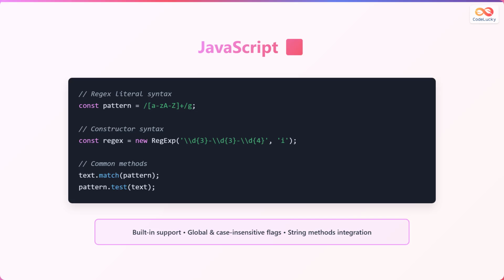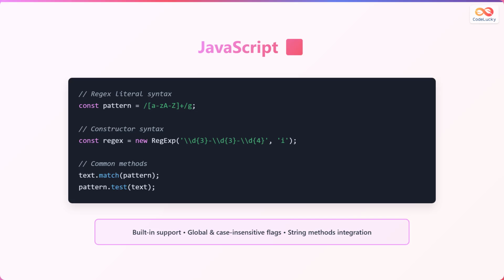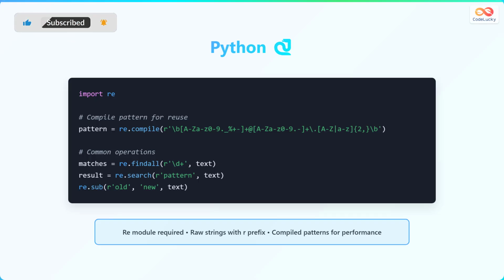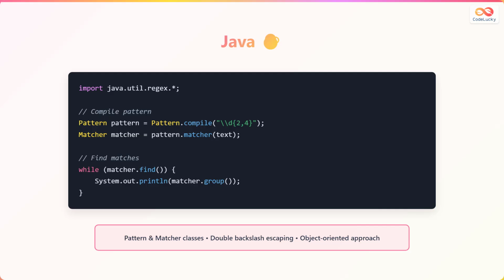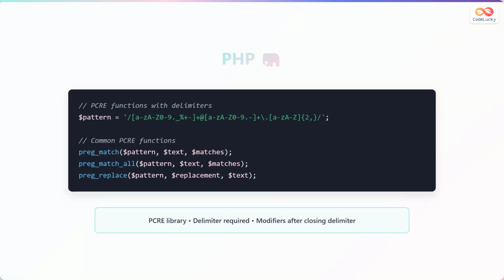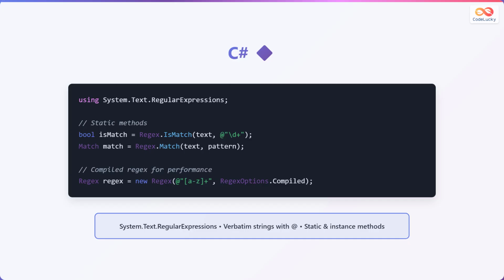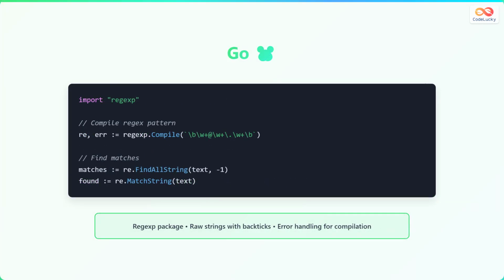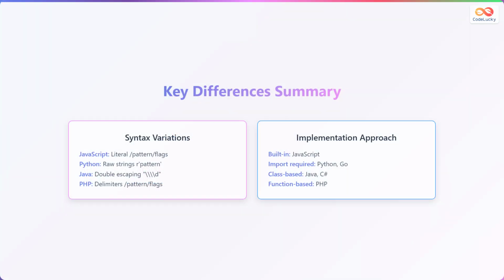Regex in JavaScript, Python, Java, PHP, C#, Go - Regular Expressions Tutorial for Beginners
Unlock the power of regular expressions (regex) across different programming languages! 🚀 This tutorial provides a comprehensive overview of how to use regex in JavaScript, Python, Java, PHP, C#, and Go. Perfect for beginners, we'll explore the nuances of pattern matching and text manipulation in each language. 💻

We'll cover:
- Syntax variations in different languages ✍️
- Implementation approaches: built-in vs. import required 📦

Learn how to effectively validate data, search for text, and perform complex string operations using regular expressions. Whether you're a web developer, data scientist, or software engineer, mastering regex is an invaluable skill. By the end of this video, you'll have a solid understanding of regex fundamentals and how they apply to various coding environments. Let's dive in and decode the secrets of regex! 🔑

Chapters:
00:00 - Regex in Different Programming Languages
00:27 - JavaScript Regex Implementation
01:33 - Python Regex Implementation
02:32 - Java Regex Implementation
03:15 - PHP Regex Implementation
04:03 - C# Regex Implementation
04:42 - Go Regex Implementation
05:26 - Key Differences Summary
06:10 - Outro